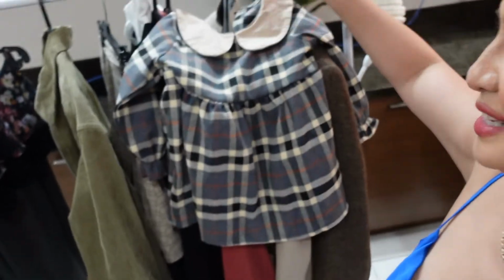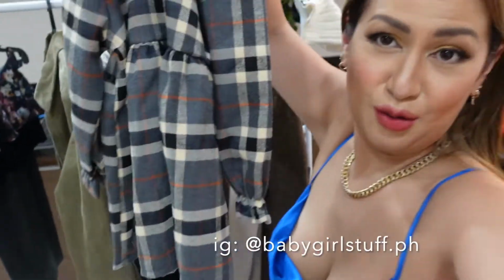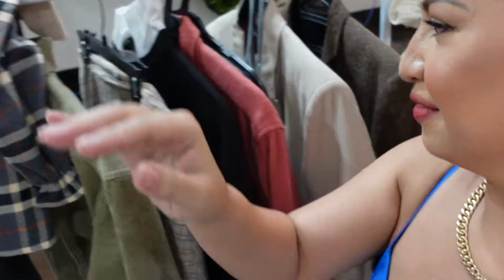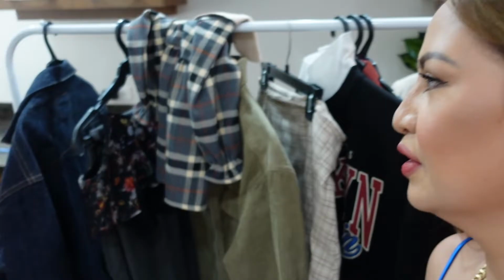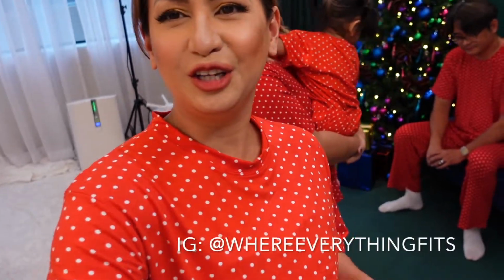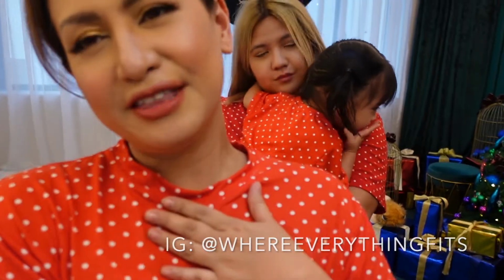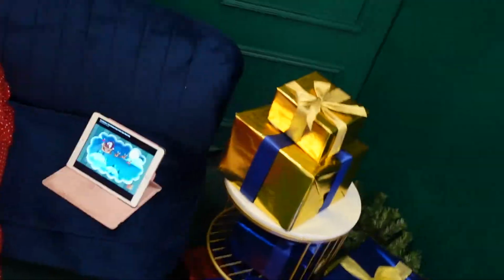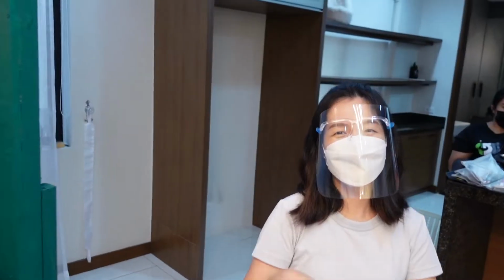Holiday Pictorial 2021 | Christine Kiac Photography | Family Photoshoot | ROSIE RIGNEE TV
Hi Loveloves! 💕

Here's a look at what went on during our family pictorial with Ms. Christine Kiac at her beautiful studios in Quezon City.

Happy Holidays!

Special thanks to Ms. Christine Kiac Photography